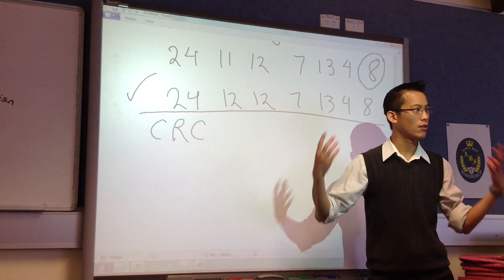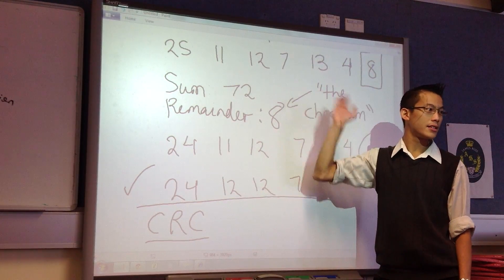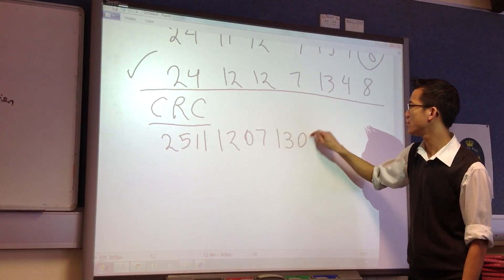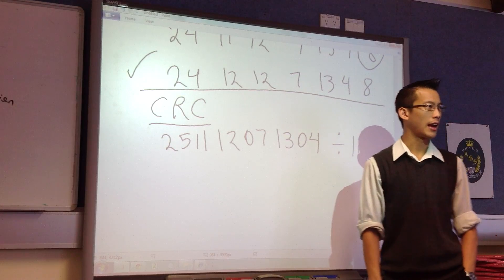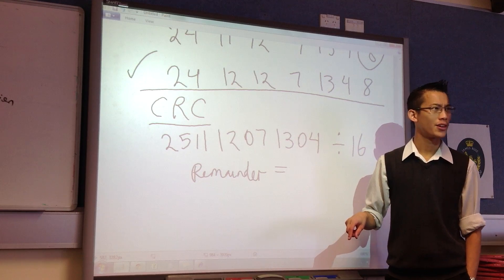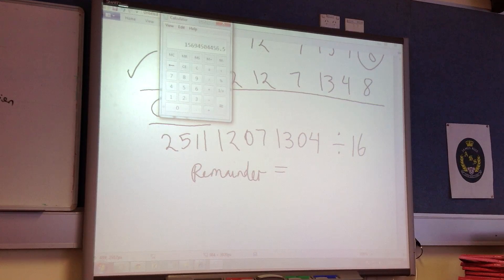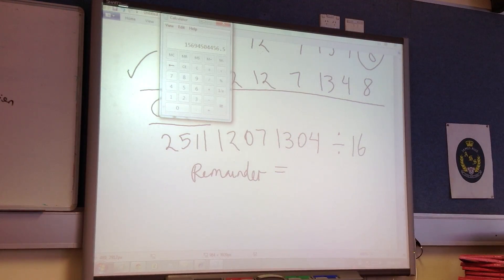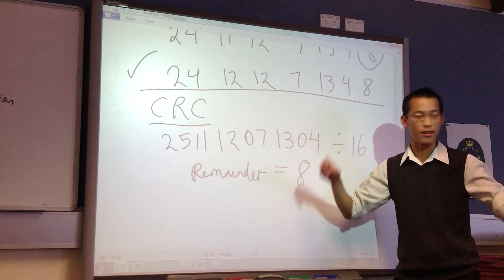Cyclic Redundancy Check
Cyclic Redundancy Check is a method of searching for errors in a communications system.

I'm Mr. Woo and my channel is all about learning - I love doing it, and I love helping others to do it too. I guess that's why I became a teacher!